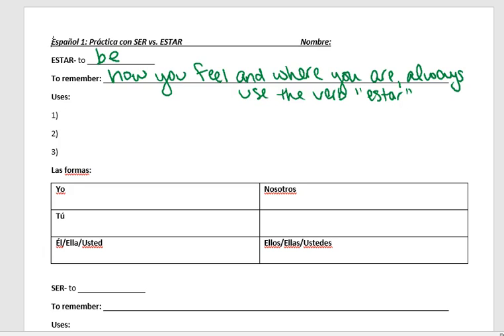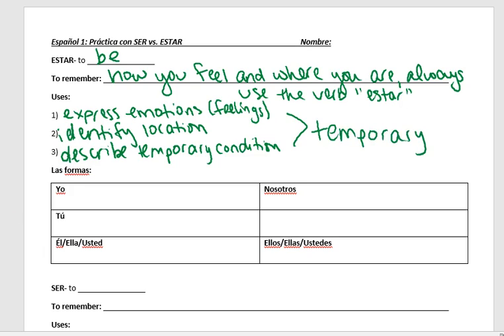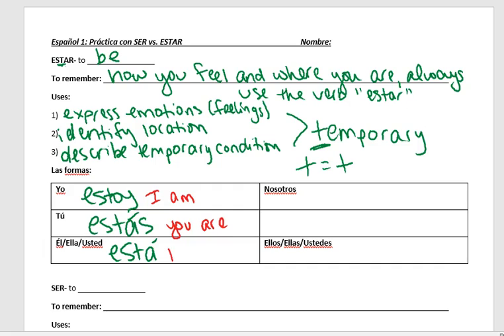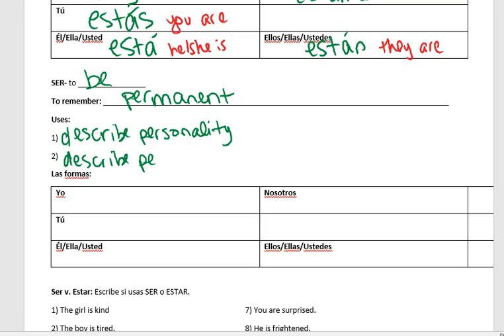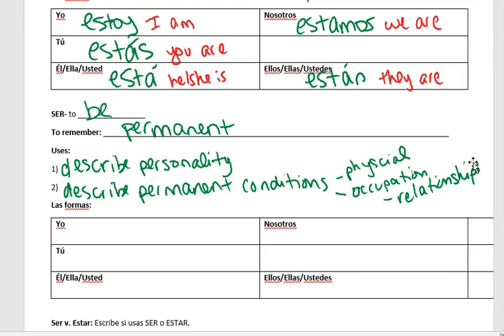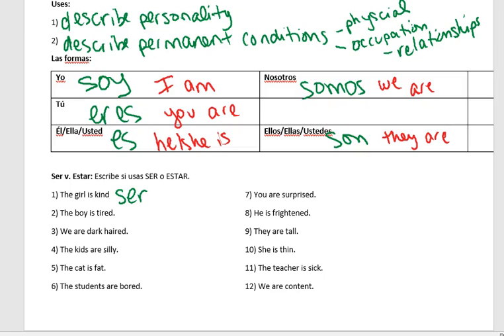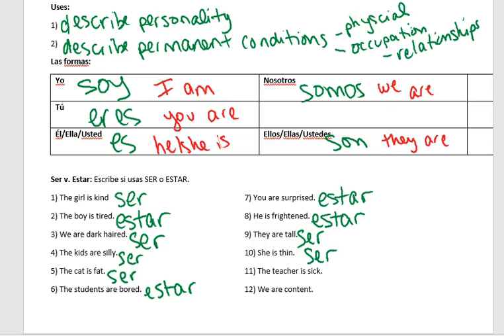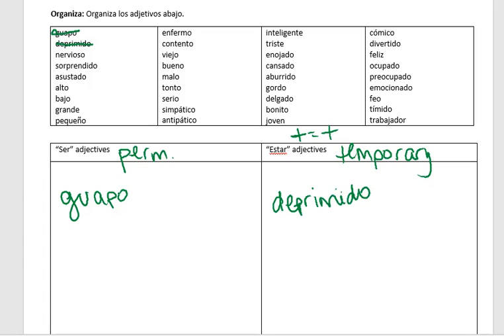Espanol 1: Ser v. Estar